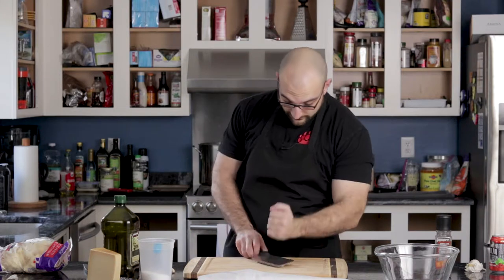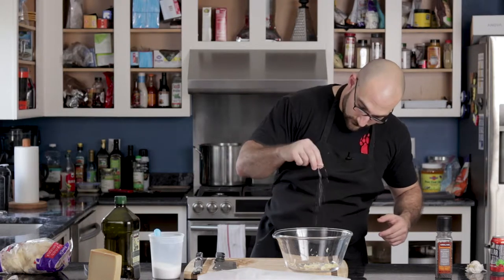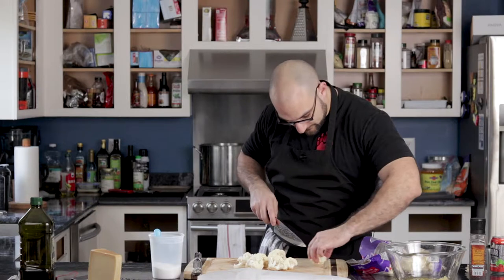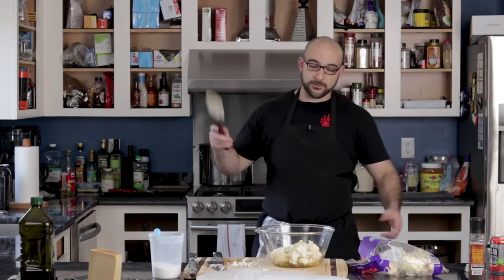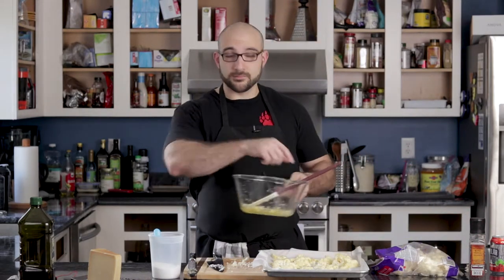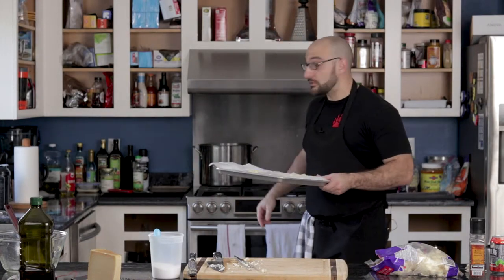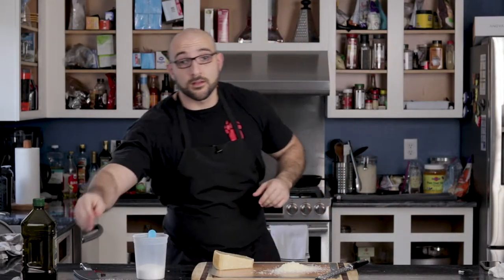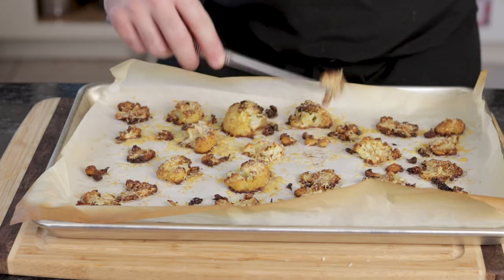Roasting the Super Star Veggie: Cauliflower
Cauliflower is a rockstar in the vegetable world. In this episode, I show you how to make Parmesan Cauliflower, which is unbelievably delicious. It takes some time to roast, but no time to devour!

Ingredients:
- Cauliflower
- Extra Virgin olive oil
- 4 cloves of garlic
- Parmesan cheese
- salt
- black pepper

Try this recipe and let me know how it turns out below in the comments and tag me on IG with @blacktiekitchen!